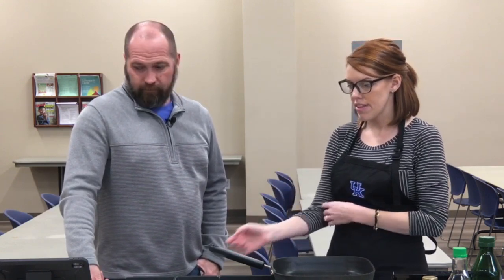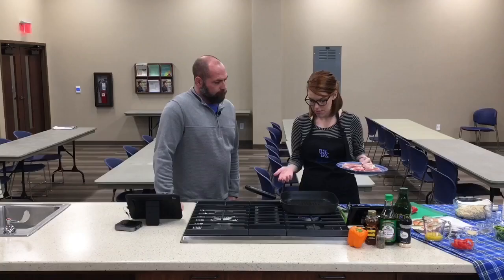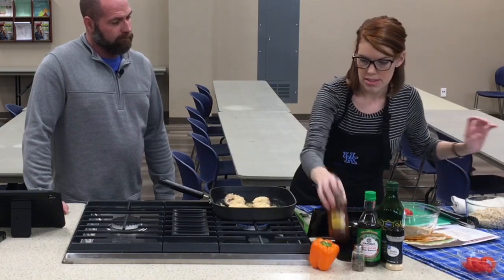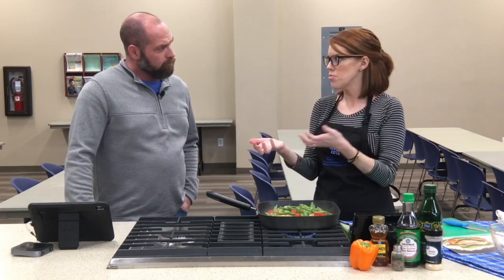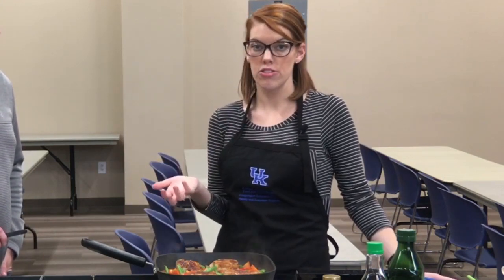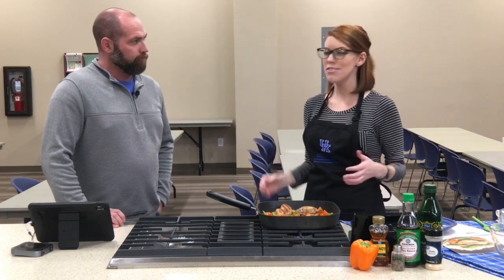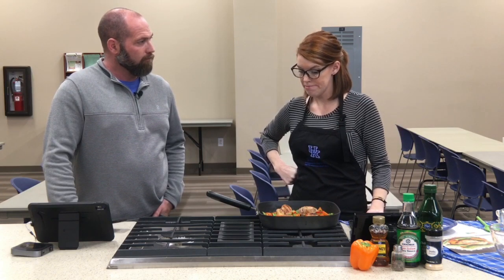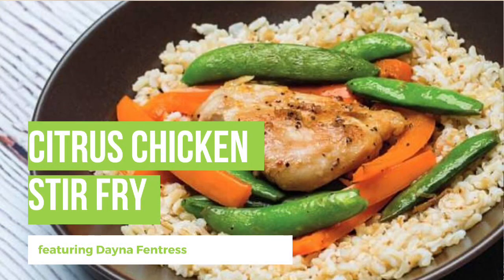Cooking In The Heartland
In episode #1 of Cooking In The Heartland Co-Host Dayna Fentress prepares the January Recipe of The Month "Citrus Chicken Stir Fry" from the UK Cooperative Extension Service Food & Nutrition Calendar.